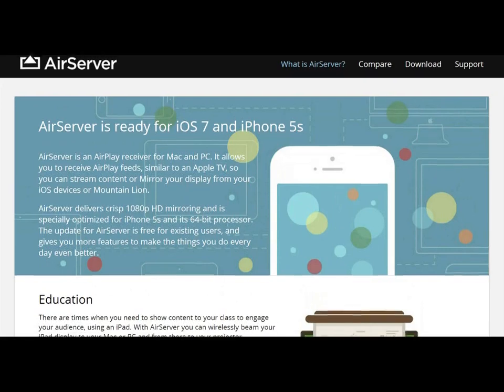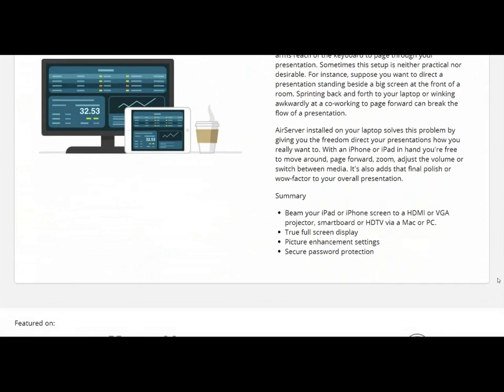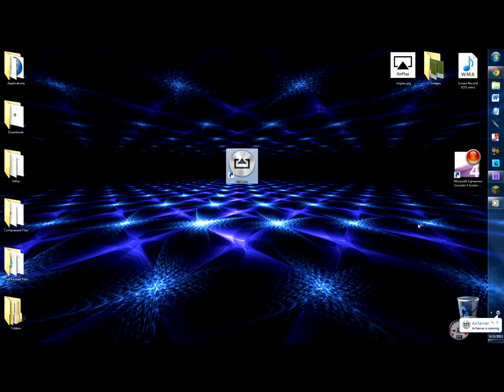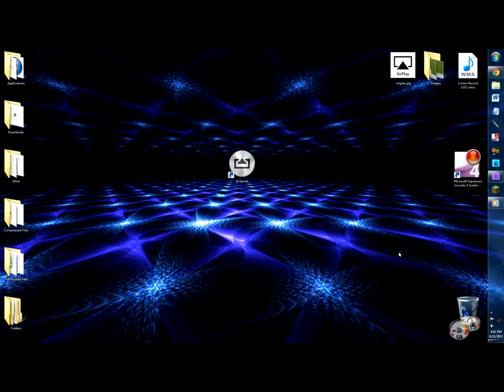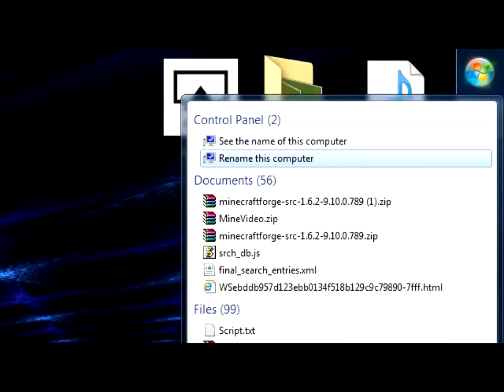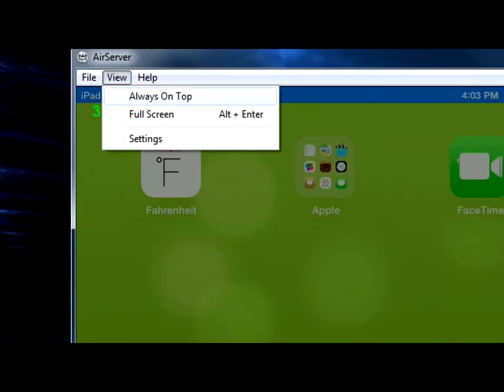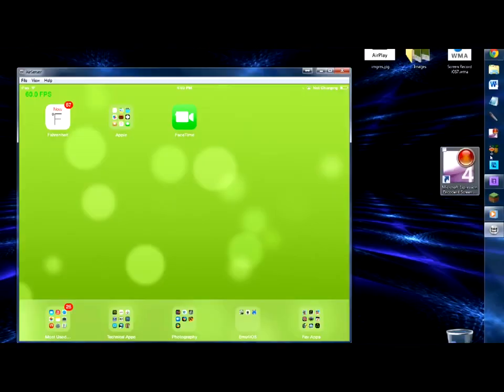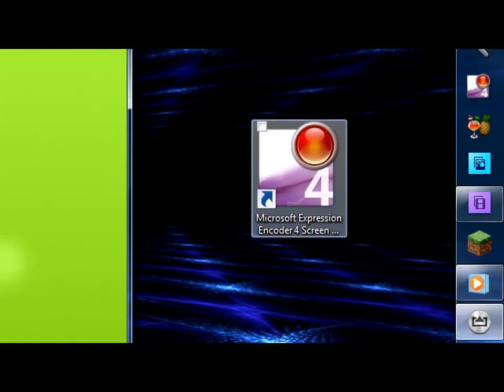AirServer: Review And Screen Record iOS 7!